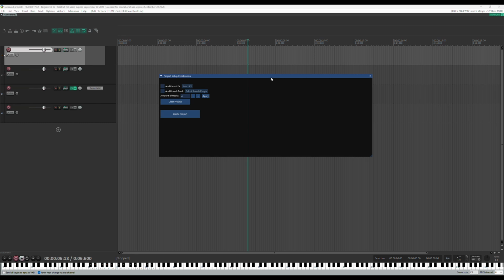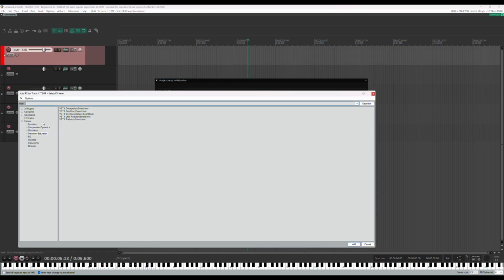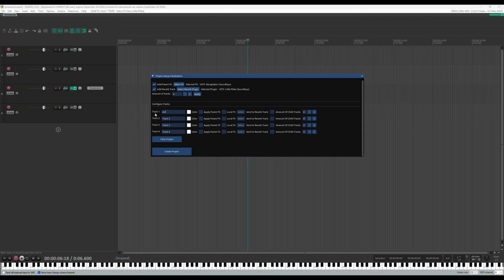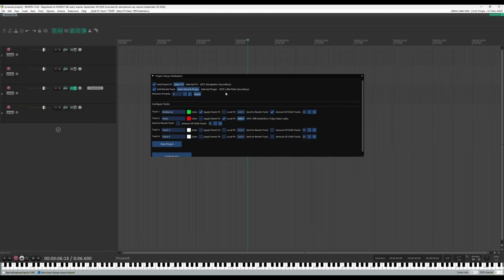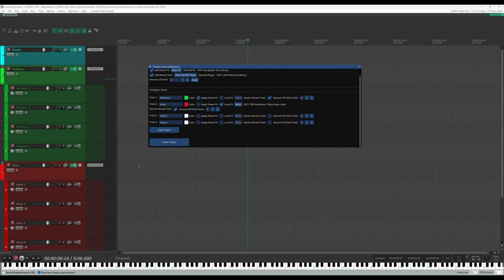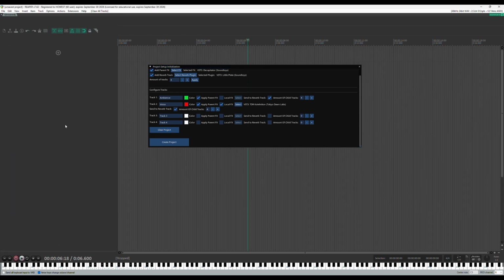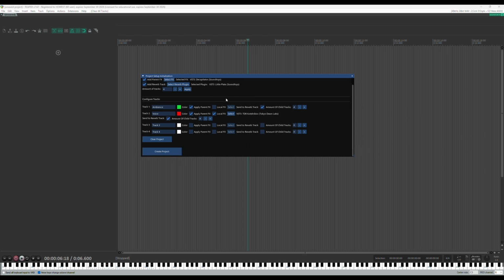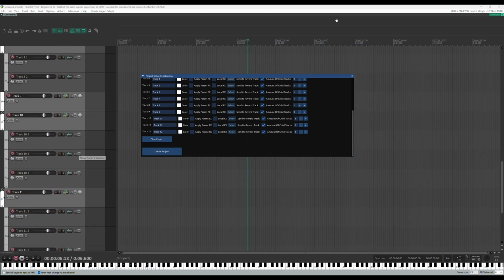Reaper Setup Script Demo | Bram Demey